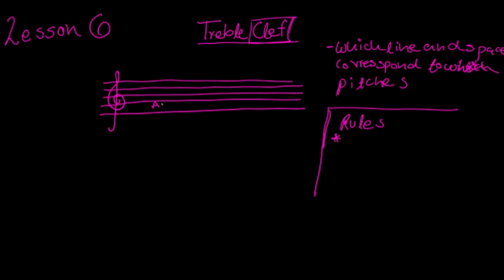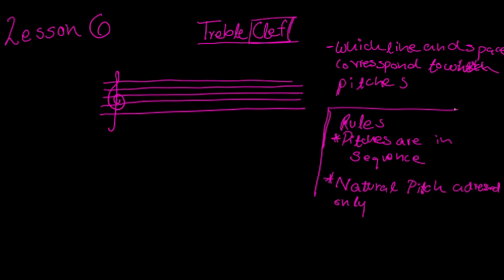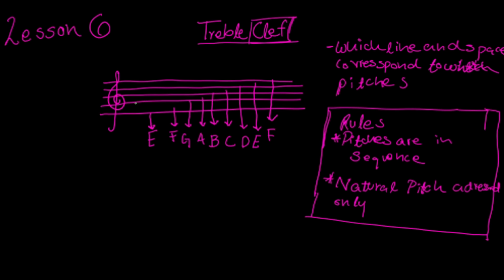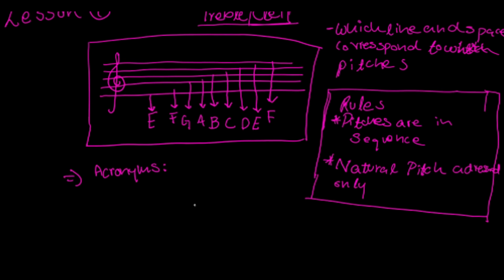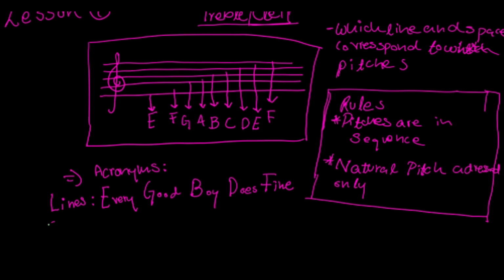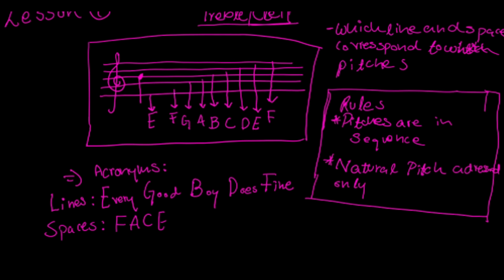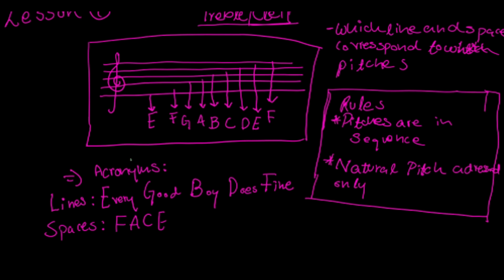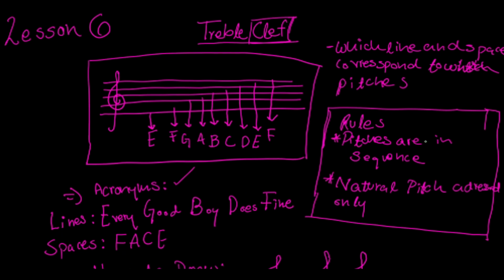Music Theory Lesson 6: The Treble Clef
This video has been produced by VishCo., a non profit dedicated to providing free of cost music education to all demographics. This is the sixth lesson in our series of lessons about music theory. In this lesson we explore the concepts and content pertinent to The Treble Clef